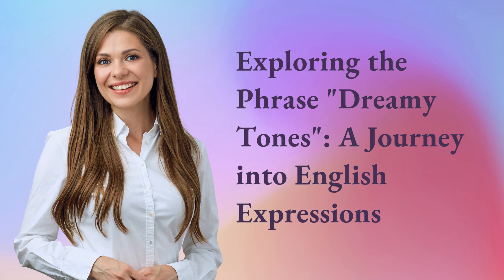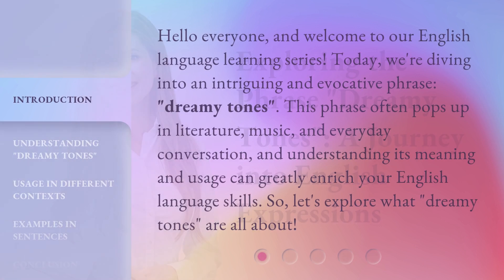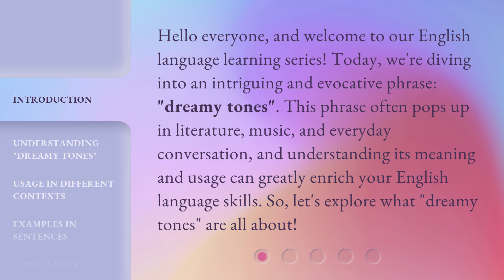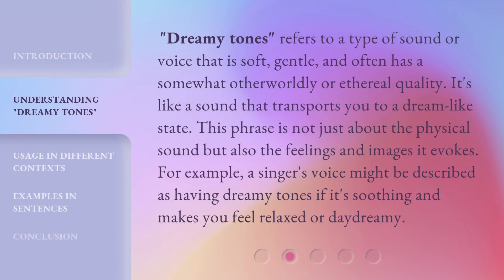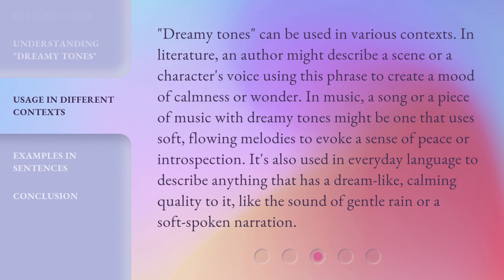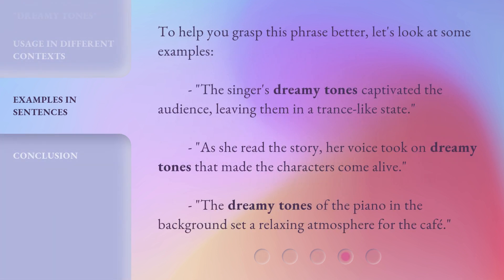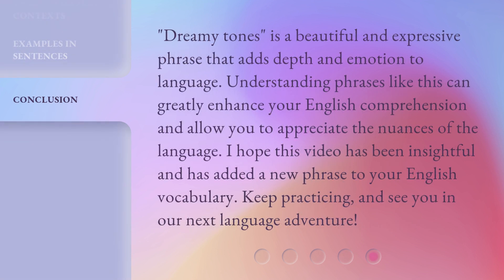Exploring the Phrase "Dreamy Tones": A Journey into English Expressions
Unveiling the Magic: A Journey into English Expressions • Join us on an enchanting adventure as we delve into the captivating world of English expressions. In this video, we explore the fascinating origins and meanings behind the phrase 'Dreamy Tones'. Discover the hidden stories and unlock the secrets of this evocative expression. Get ready to be mesmerized!

00:00 • Introduction - Exploring the Phrase "Dreamy Tones": A Journey into English Expressions
00:38 • Understanding "Dreamy Tones"
01:09 • Usage in Different Contexts
01:45 • Examples in Sentences